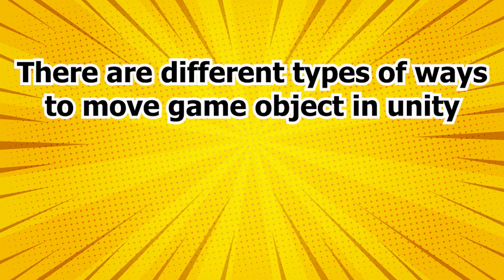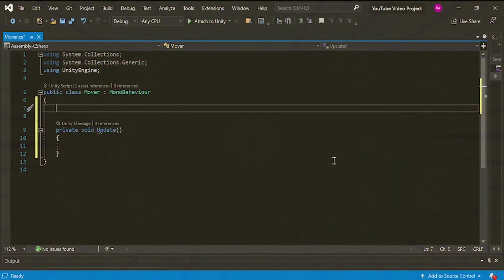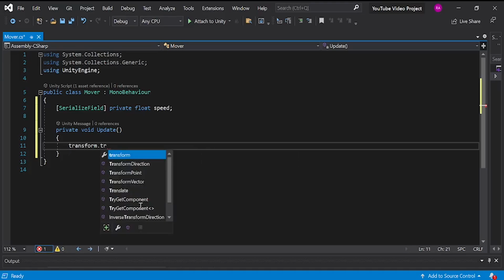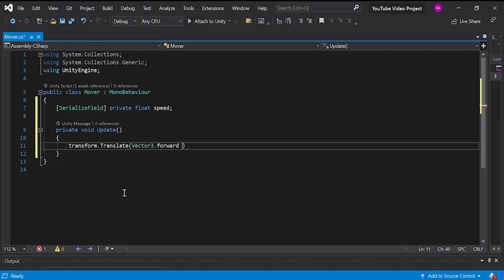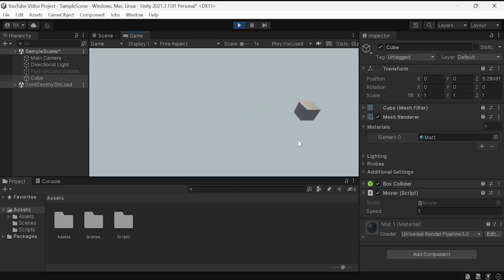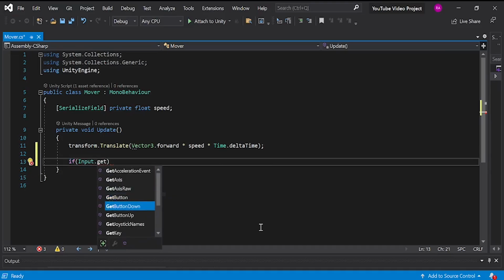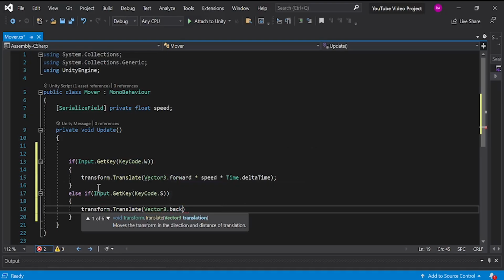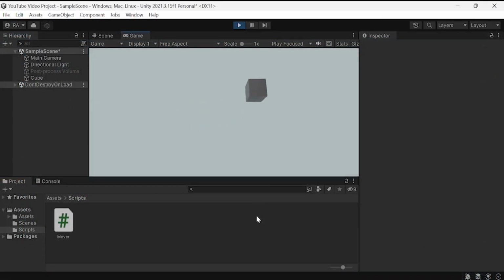Unity translate object to position 🎮 | Unity For Beginners | Unity Tutorial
Hi everyone! 🙂 In this video you will learn about Translate() used to move game objects in Unity.

Declaration
public void Translate(Vector3 translation);